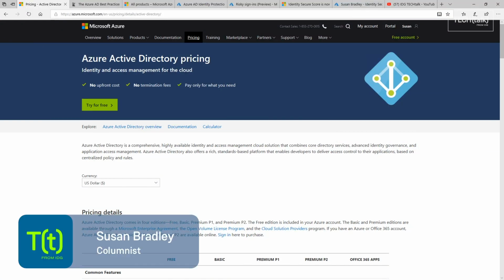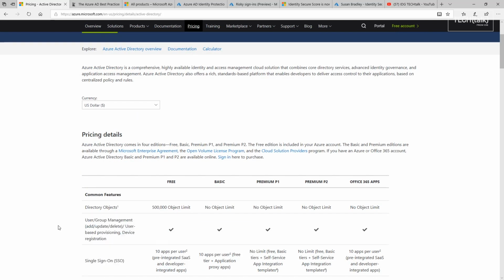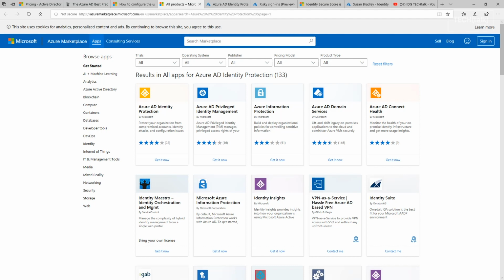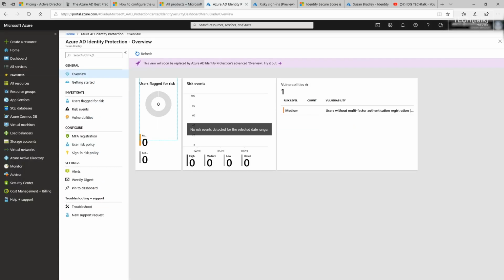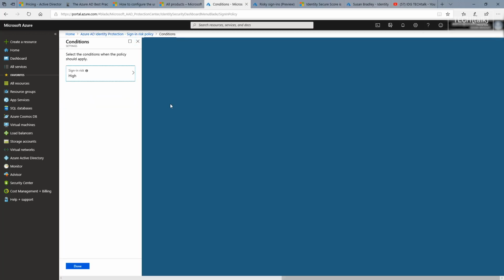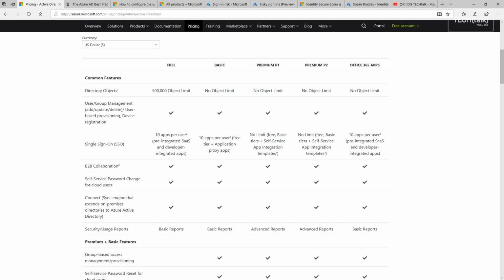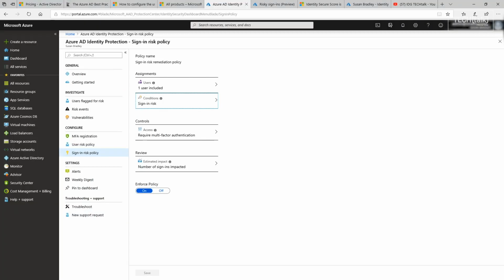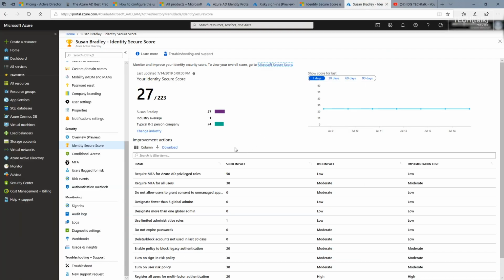How to set up Azure AD to spot risky users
You have several options to set up alerts in Azure Active Directory to help spot risky user behavior. If you have a suggestion for a future episode of Windows Security Tips, leave it in the comments below.